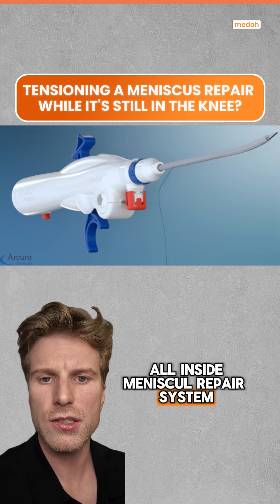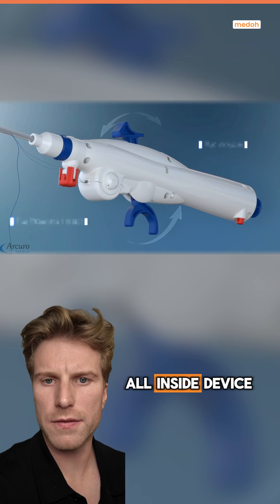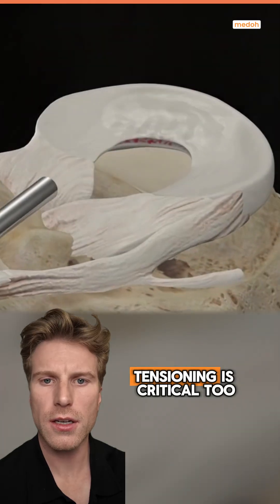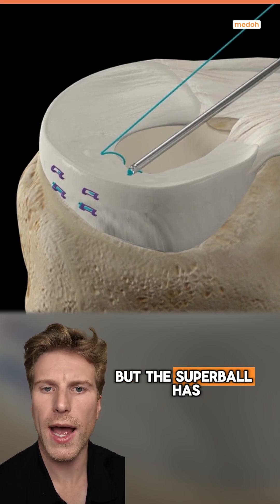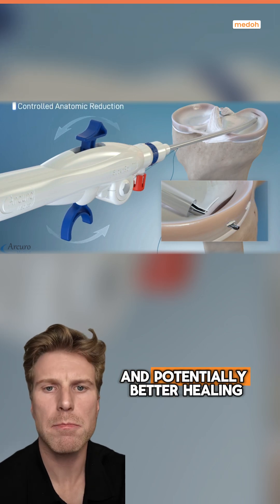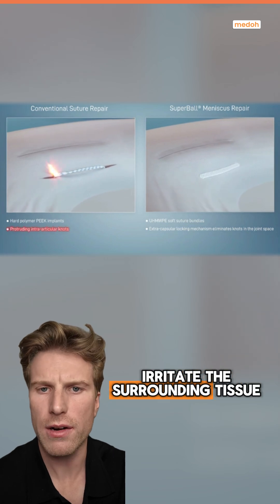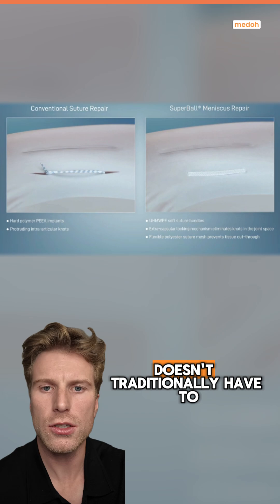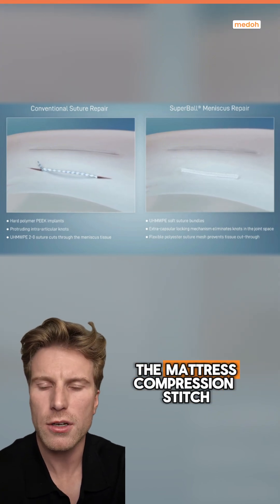This New Meniscus Repair System Changes Everything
Is this the first all-inside meniscal repair system that lets surgeons tension the implant while it’s still inside the joint?

Meet the SuperBall Meniscal Repair System by Arcuro Medical.
This device was designed to solve two major limitations of traditional meniscal repair systems:

1️⃣ Manual tensioning
 Getting tension exactly right is critical — too much tension can cut through the meniscus, while too little can prevent proper healing.
 Most systems require pulling sutures from outside the joint, making tensioning inconsistent.

SuperBall changes that with in-joint tensioning, giving surgeons real tactile feedback and allowing gradual, controlled tightening or loosening for more precise repairs.

2️⃣ Knot stacks inside the joint
 Traditional repairs leave a knot within the joint space, which can irritate surrounding tissue.

SuperBall is fully knotless, securing the meniscus without any knots or loose ends left behind.

 Because it’s knotless, it’s not limited to a single stitch pattern — surgeons can choose from multiple configurations, not just a standard mattress stitch.
More control. Cleaner repair. Potentially better healing.

hashtag#MeniscusRepair hashtag#MeniscalTear hashtag#SportsMedicine hashtag#Orthopedics hashtag#KneeSurgery hashtag#MinimallyInvasiveSurgery hashtag#ArcuroMedical hashtag#MeniscalRepair hashtag#MedohHealth